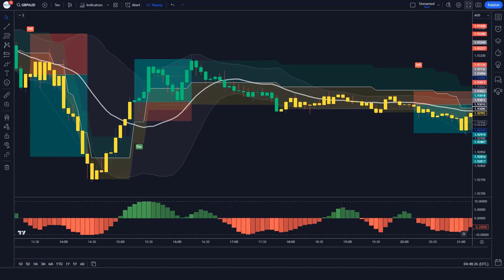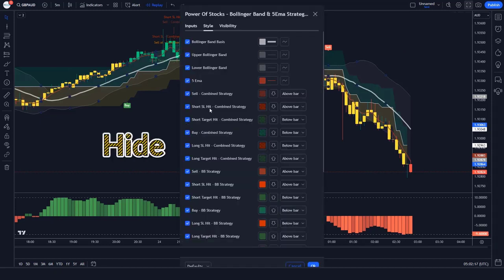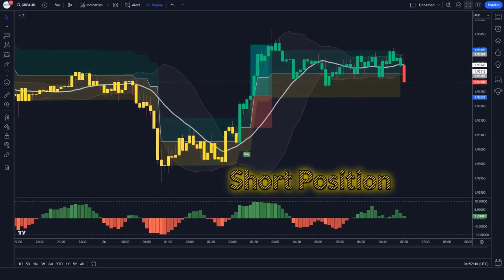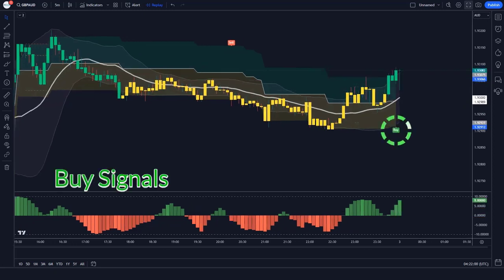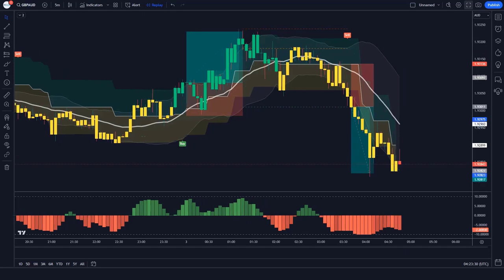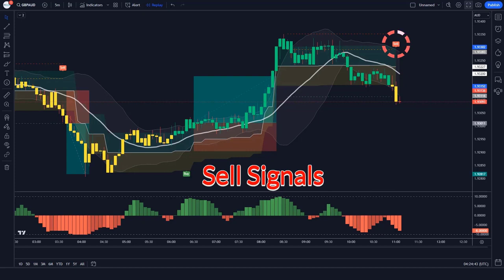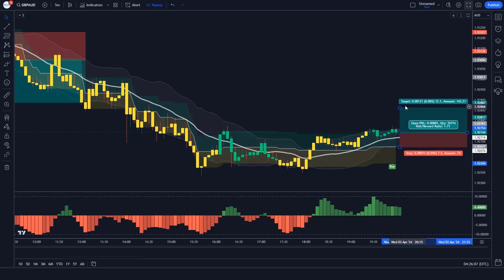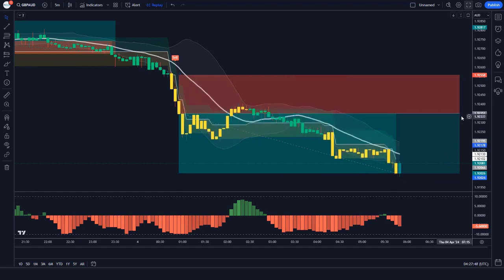Power Trend New Buy Sell Indicator Beats All Indicators On Trading view!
▪︎Risk warning:
 We are talking about Futures Market, Anything can happen, Market is always like that.  Don't risk more than 1% of your account

▪︎We do not use social networks, all information is only on YouTube channel edigitaltrade, Beware of impostors!